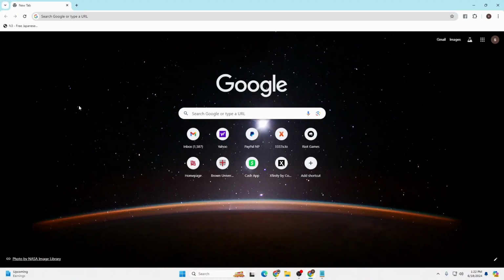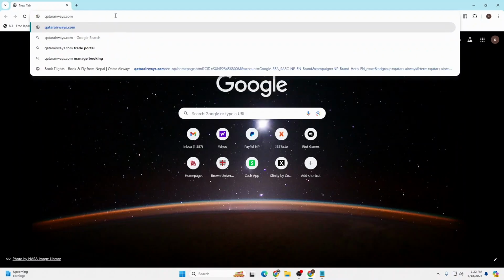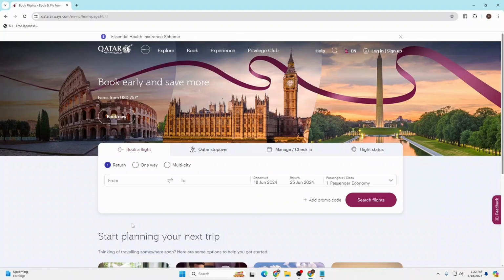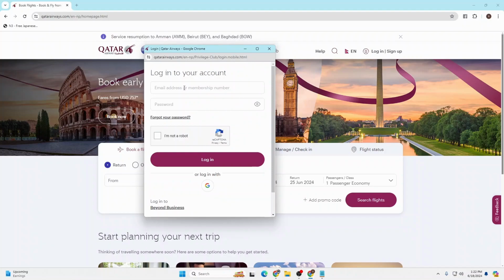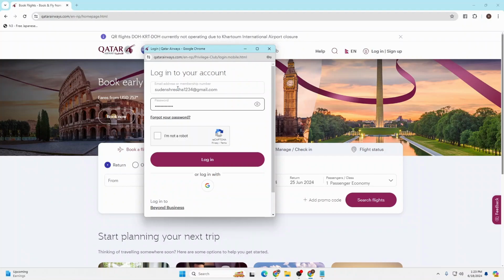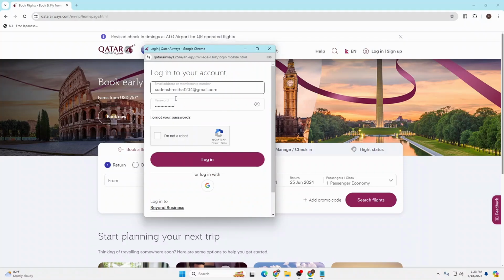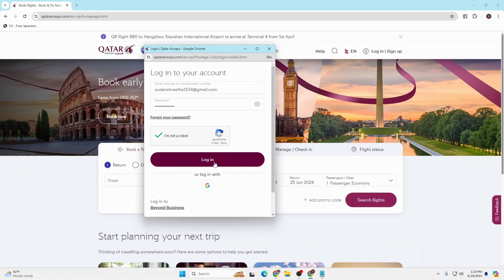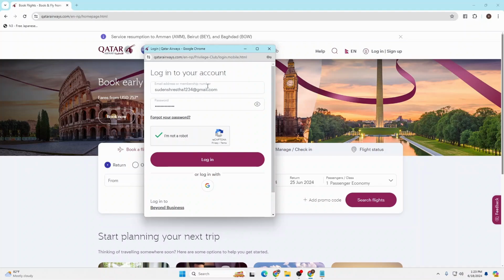How to Login to Qatar Airways Account on Pc 2024?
How to Login to Qatar Airways Account on PC 2024 | TutorialGuru

Welcome to TutorialGuru! 🌍 In this step-by-step guide, we’ll show you how to login to your Qatar Airways account on PC in 2024. Access your bookings, manage your flights, and enjoy a seamless experience with Qatar Airways.